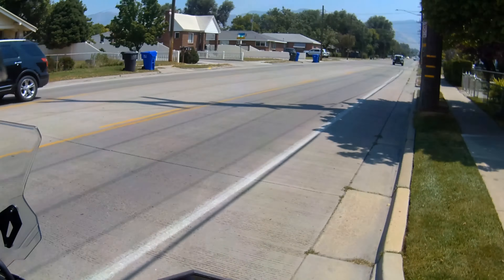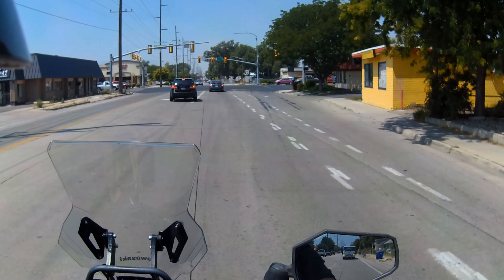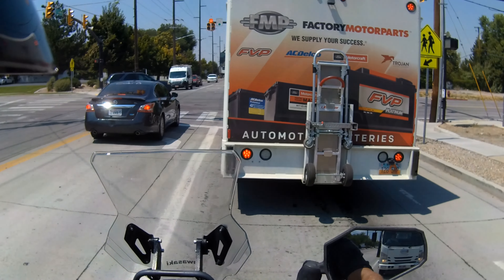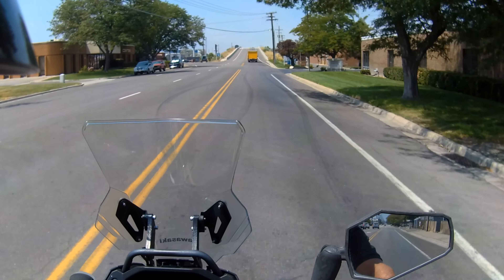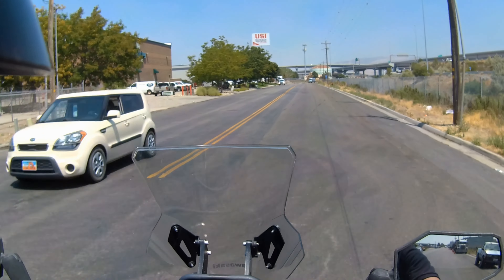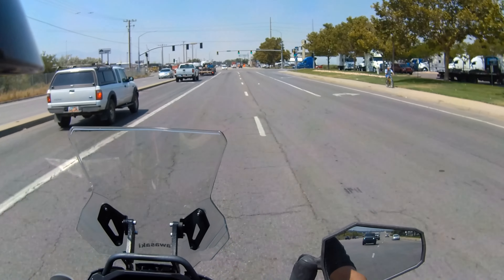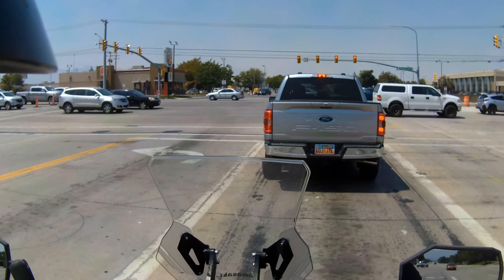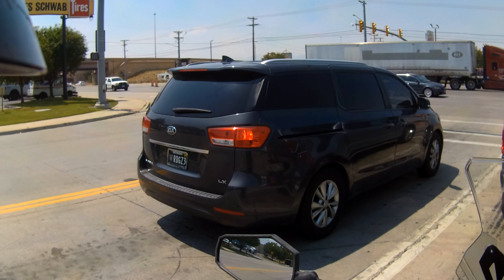What speeds do I shift the KLR 650 at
this channel is about my motorcycle lifestyle and what I do and how I use my motorcycles. I would ride a bike over being in a cage any day of the week, limited only by snow on the road I will ride all year around here in northern Utah.
here is the equipment I am using to make my videos.
Tusk off road peg's for the KLR 650 these will give you much more stability off road and your boots will not slip off if they get wet.
Skid Plate works on 2022 KLR 650 and I am sure older ones as well. Bolt on to standard model KLR some drilling if you have the adventure model.
Garmin Inreach If you have an emergency out on the trail, this is what you need, no need to wait for someone to go get help just press the button and help is on the way...
if your phone is in a case or you have a tough Phone that is thicker than normal, this Phone holder is awesome, thick or thin phones can be used with this it's what I use for my phone.
These are the Transition goggles that I use they turn dark when in the sun and light again at night.
Enduro boots for off road riding
summer mesh jacket with armor
ILM Modular Motorcycle Helmet
Motorcycle Helmet Bluetooth Headset Communication Systems
Movo ACM400 Flexible Gooseneck Omnidirectional Microphone
Cold weather armored jacket
Drift innovations, Ghost XL action cameras
Go Pro Hero 8 Batteries.
Go Pro Hero 8 Black
Go Pro Hero 8 Mic adaptor.
Go Pro Helmet Mount
In Helmet blue tooth headset for listening to music or making and recieving calls..
thank you all for using the links to get your things it really helps out the channel more than you might think...